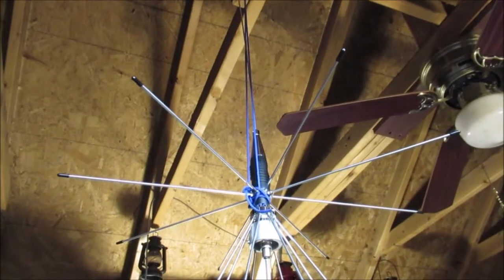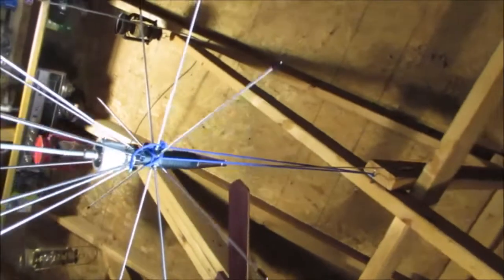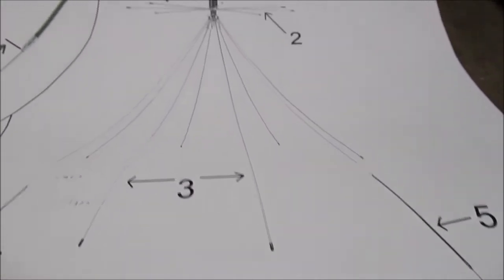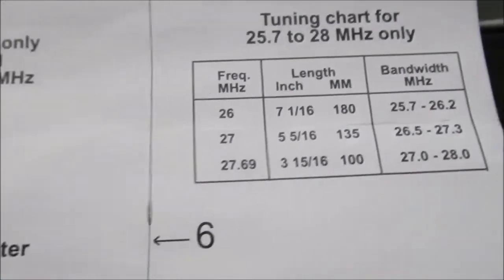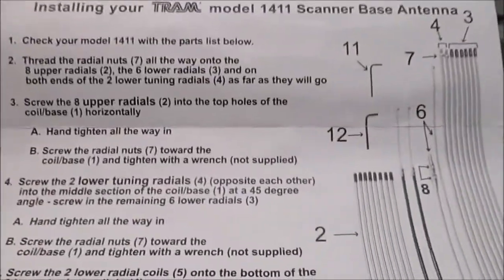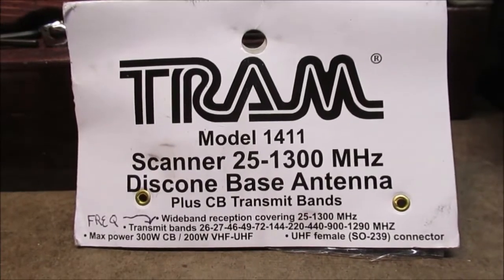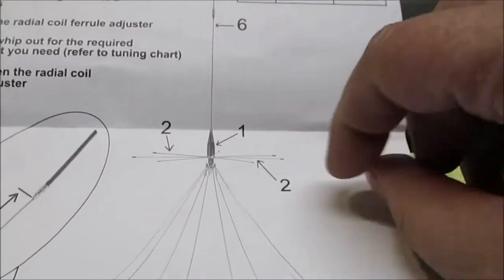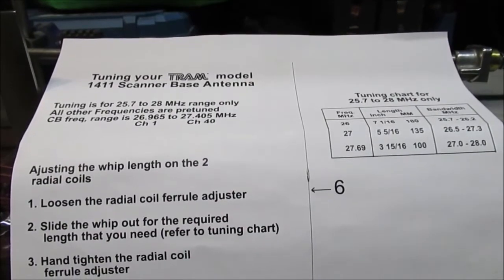Discone Antenna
Transmits on 27 mhz.CB Band...TRAM model 1411. NOTE : I do not get paid by any companies to show any products on my videos